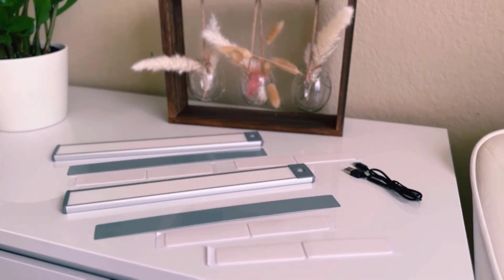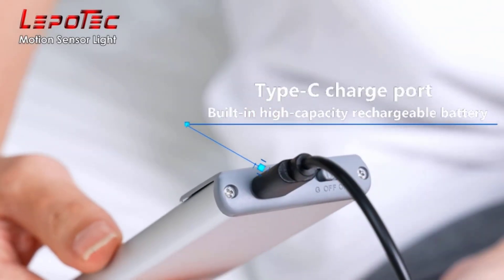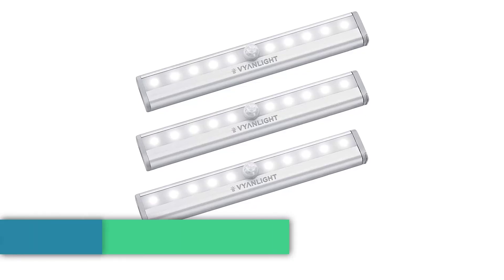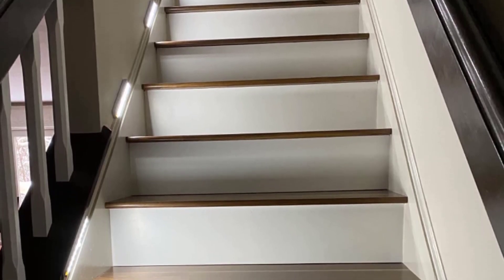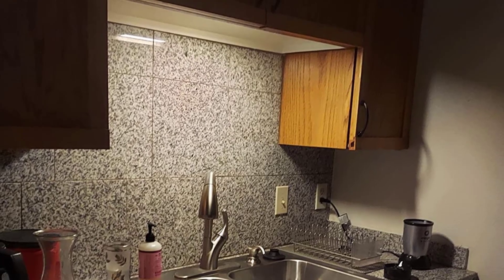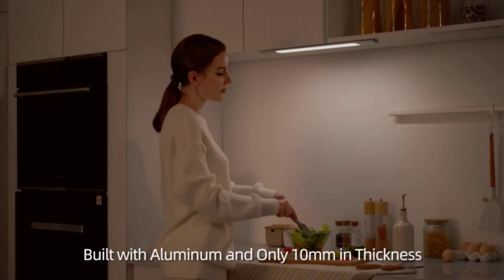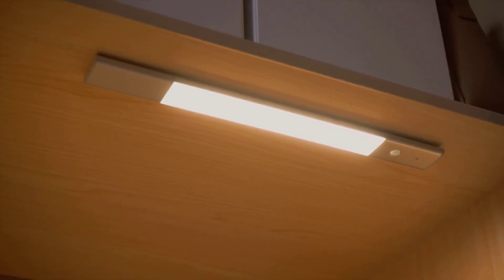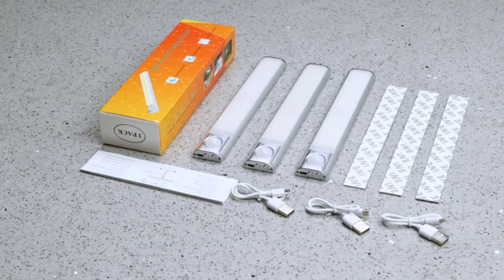Best Led Motion Sensor Cabinet Light | Led Motion Sensor Cabinet Light (Reviews & Buying Guide)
If you are looking for the Best Led Motion Sensor Cabinet Light, Then this video is for you. In this video, We have included the Top 5 Best Led Motion Sensor Cabinet Light available in the market.

1. Lepotec LED Motion Sensor Cabinet Light

2. VyanLight Motion Sensor LED Lights

3. Priorare Motion Sensor Closet Light

4. Ezvalo Motion Sensor Cabinet Lights

5. Goodland Under Cabinet Light

Timestamps
00:00 - Introduction
01:15 - 1. Lepotec LED Motion Sensor Cabinet Light
03:06 - 2. VyanLight Motion Sensor LED Lights
05:01 - 3. Priorare Motion Sensor Closet Light
07:28 - 4. Ezvalo Motion Sensor Cabinet Lights
09:28 - 5. Goodland Under Cabinet Light

Description

The video showcases the best LED motion sensor cabinet lights available in the market. It starts by introducing the common problem of searching for items in the dark inside cabinets and pantries, and how installing motion sensor cabinet lights can make our lives easier.

The video then proceeds to review the top LED motion sensor cabinet lights available, highlighting their unique features and benefits. Each product is demonstrated with its installation process and how it works in action. The video also covers the technical specifications of each product, including battery life, sensor range, and the number of LEDs.

In addition to showcasing the features of the LED motion sensor cabinet lights, the video also highlights their versatility and multiple uses, such as under cabinet lighting, pantry lighting, wardrobe lighting, and staircase lighting.

Throughout the video, the viewer is informed of the different factors they should consider when choosing the best LED motion sensor cabinet light for their needs, including brightness, color temperature, and the type of battery used.

Overall, the video aims to provide a comprehensive guide for anyone looking to invest in LED motion sensor cabinet lights and make an informed purchasing decision.

Relevant Keywords